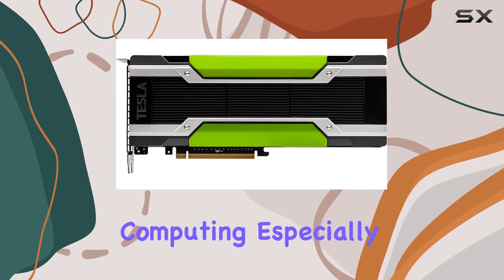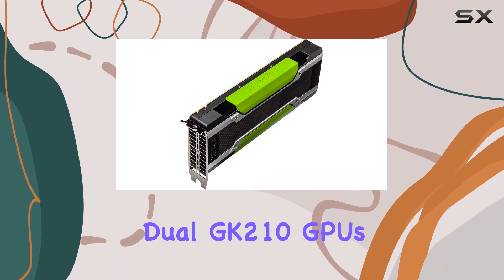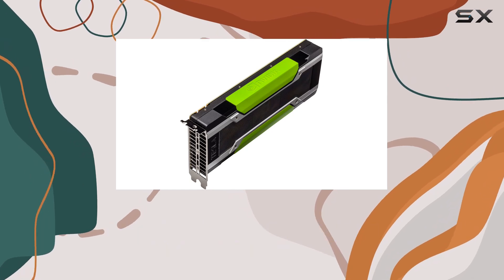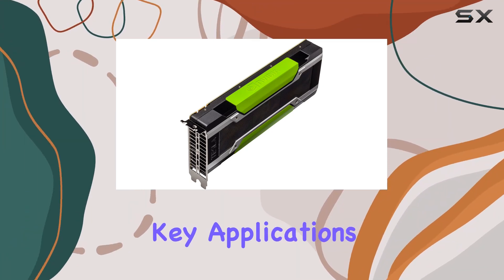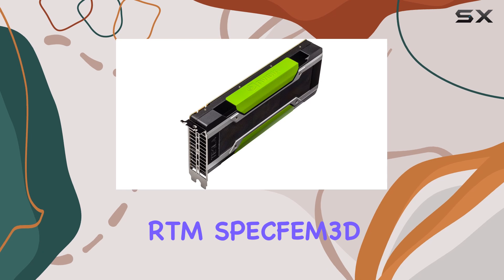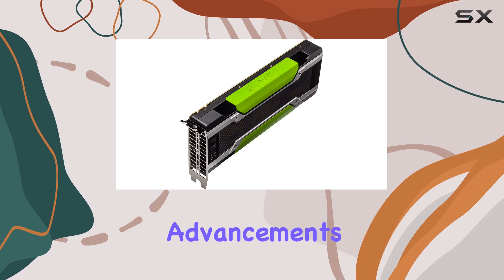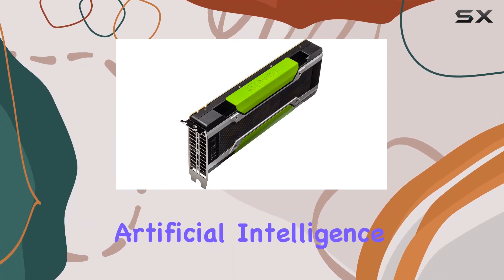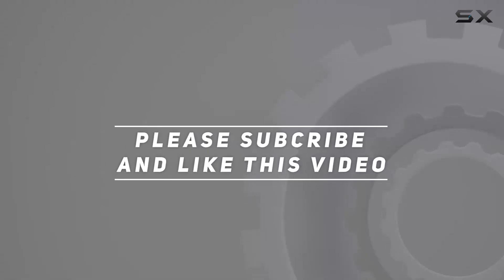NVIDIA Tesla K80: Unleashing the Best Performance for Scientific Computing and AI Workloads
0:00 Intro
0:06 Review

Things that we mentioned in this video:
nVidia Tesla K80 : B013HRQ1GO